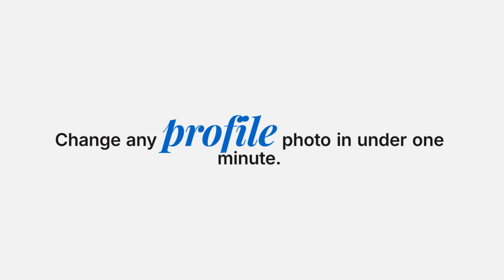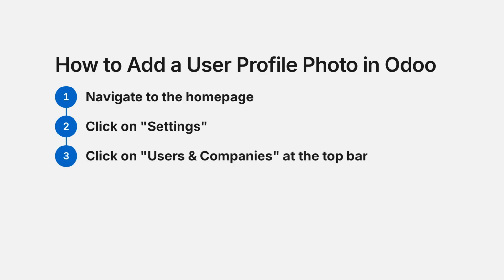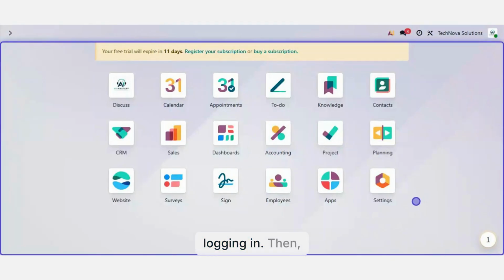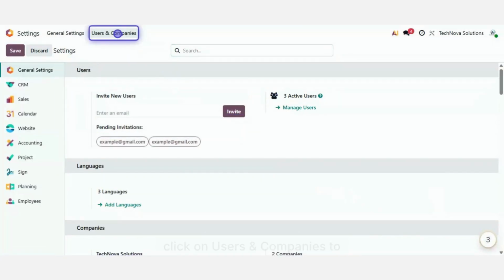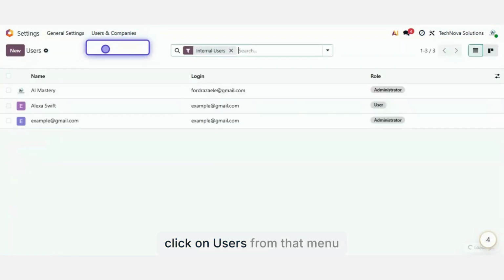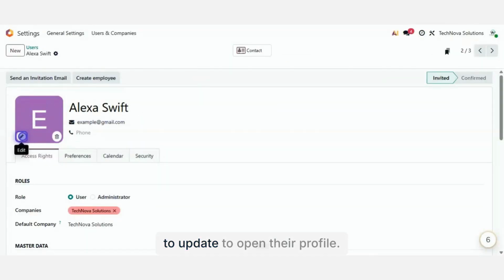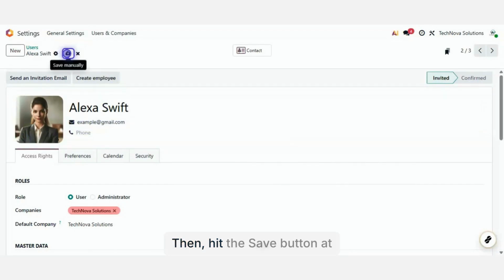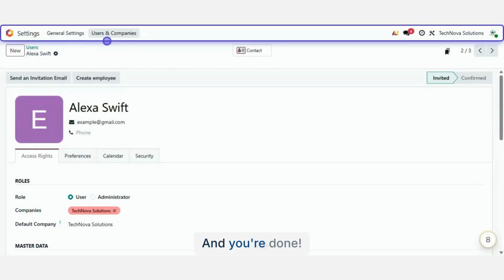How to Add a User Profile Photo in Odoo (Tested)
In this video, we discuss how to add a user profile photo in Odoo, a step-by-step guide to change the default grey placeholder to a personalized image for any user. We show you how to update a user's photo in Odoo settings, including navigating to Users & Companies, editing the user profile, and saving the changes. Whether you're an admin or a user, this Odoo tutorial will help you customize profile pictures easily.

00:00 Introduction and Goal Setting
00:17 Adding a User Profile Photo in Odoo
00:55 Refreshing to See the Updated Photo
01:06 Video Conclusion and Feedback